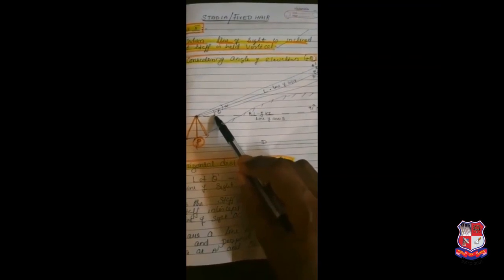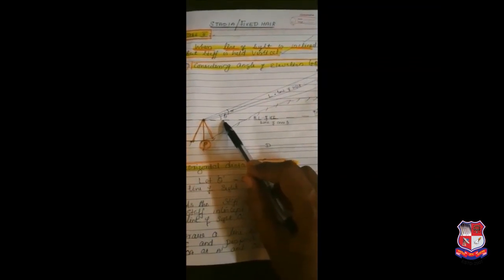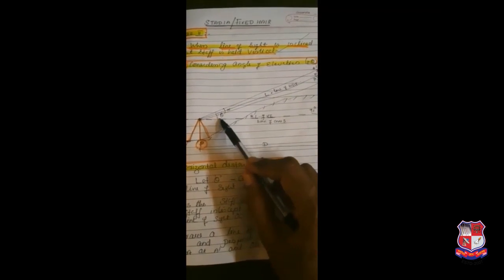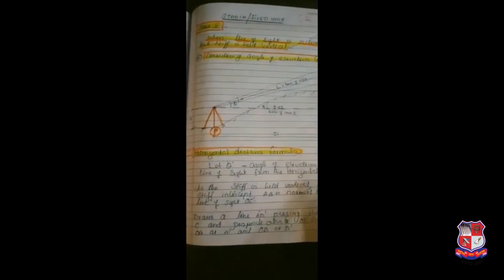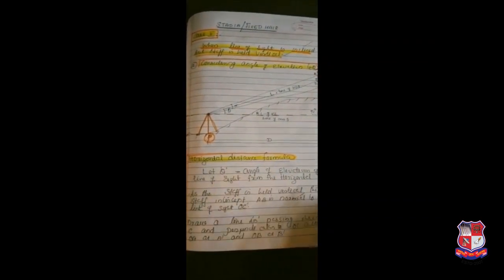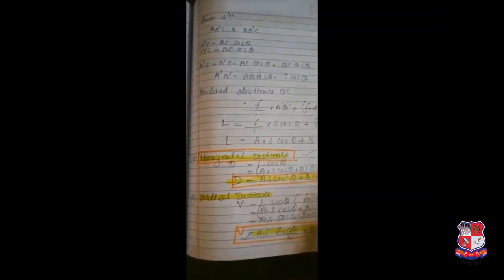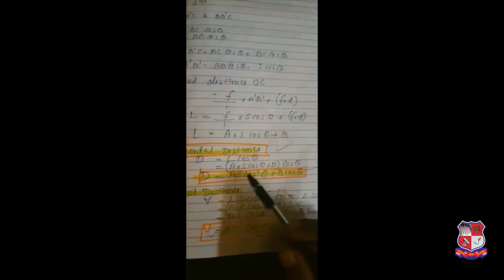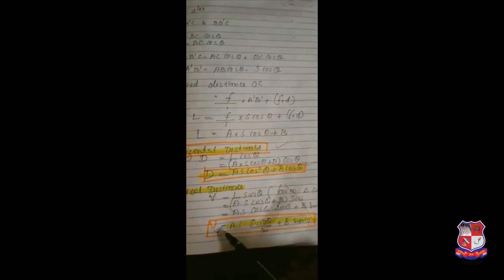GTU_BE_CIVIL ENGG_3140601_TACHEOMETRIC SURVEYING STADIA METHOD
BE  - CIVIL ENGG.
Subject : 3140601  -  SURVEYING (Sem-4)
Created By : SANDHYA MC [ASSISTANT PROFESSOR] | 12 May 2020 | 281 MB
College : 002 - AHMEDABAD INSTITUTE OF TECHNOLOGY, GOTA, AHMEDABAD
Topic : TACHEOMETRIC SURVEYING STADIA METHOD